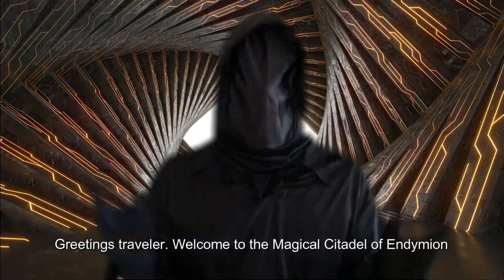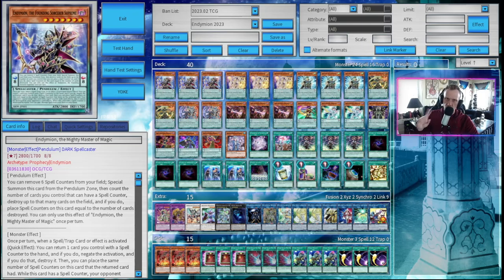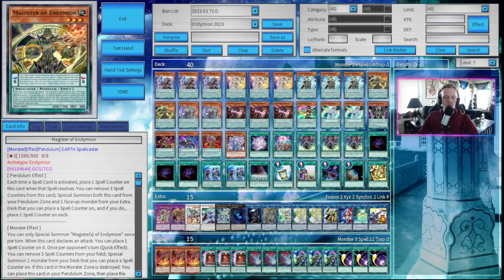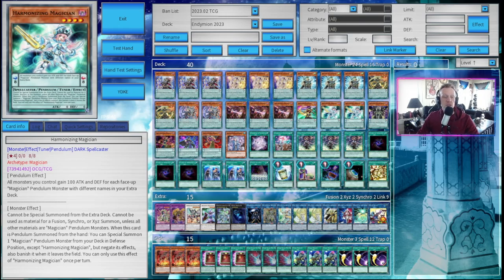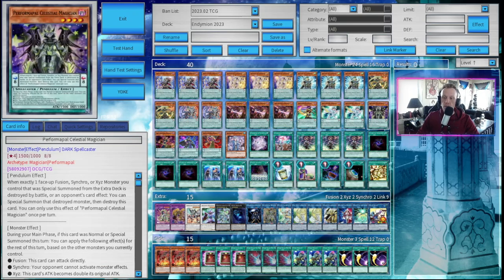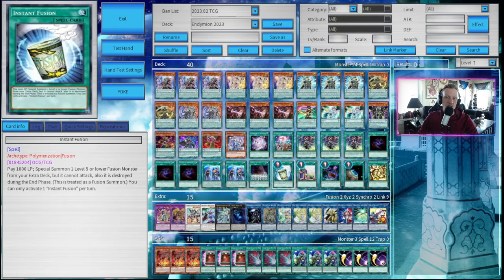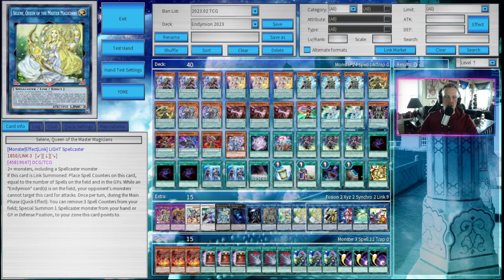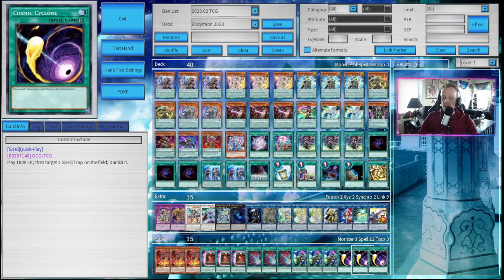ENDYMION - DECK PROFILE - February 2023 | YuGiOh!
My updated version of Endymion 2023. I am currently working on a few different versions of the deck, but this seems to gather the most success for what it is. Finally, full power Endymion with the exception of Electrumite... Someday...